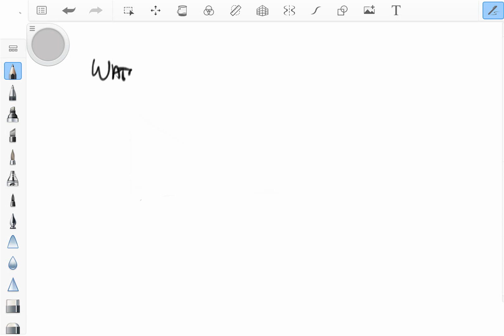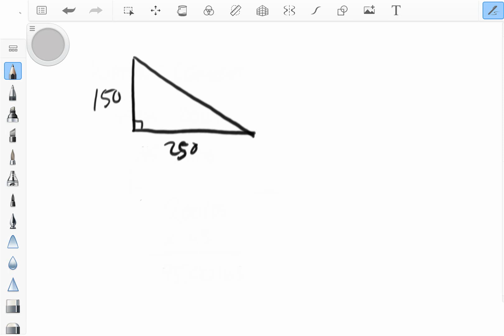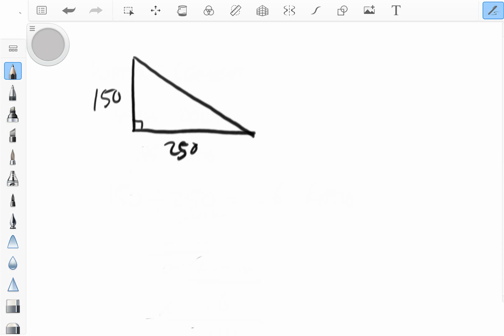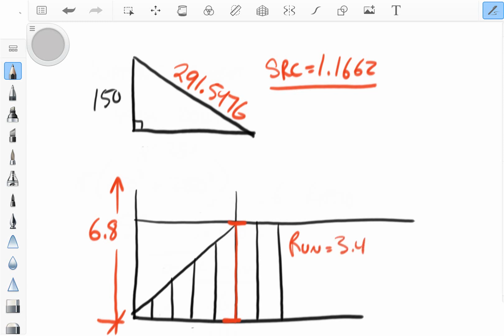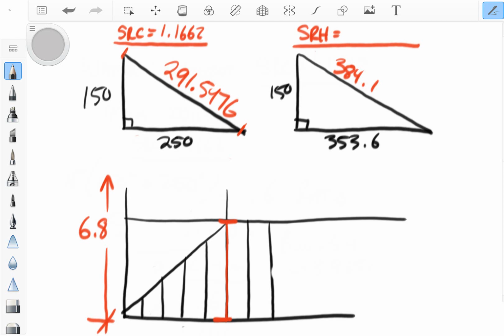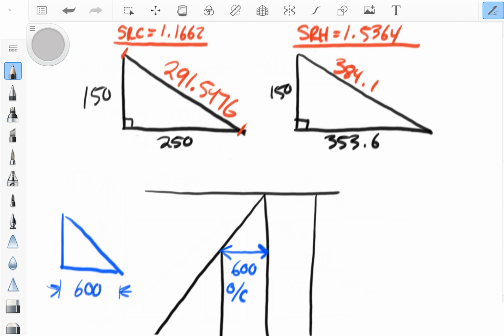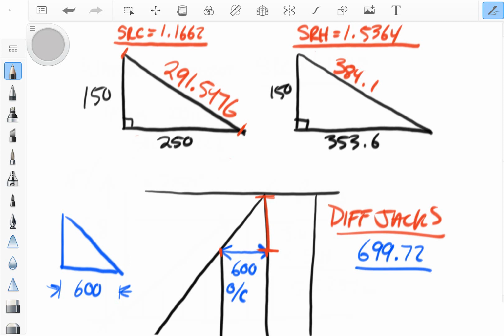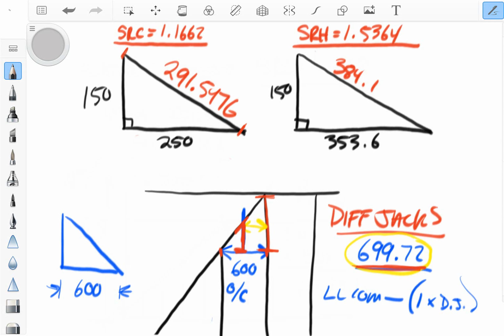Slope Ratio 2